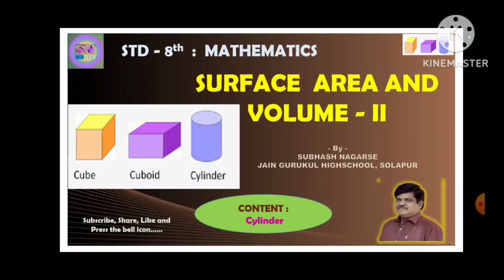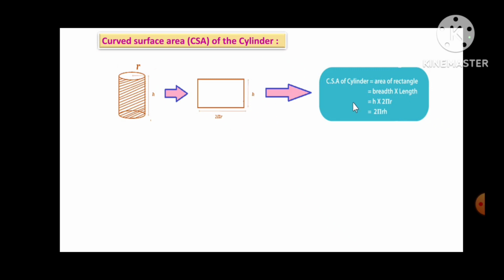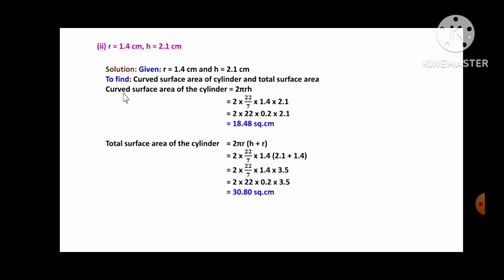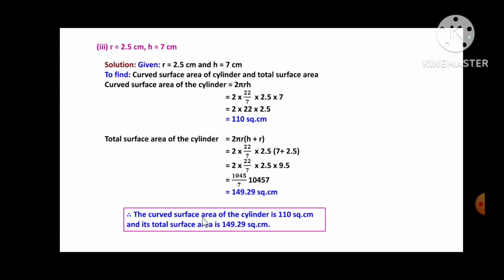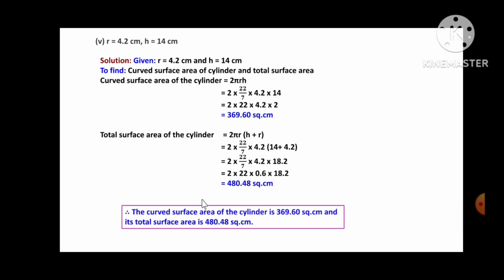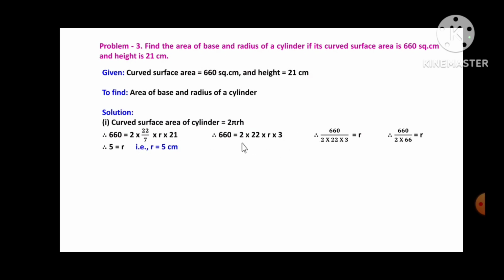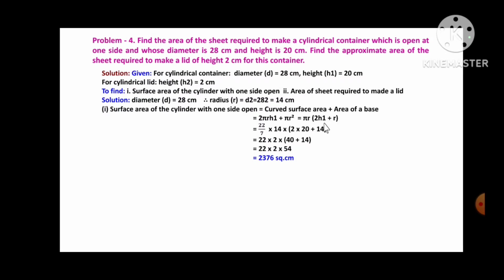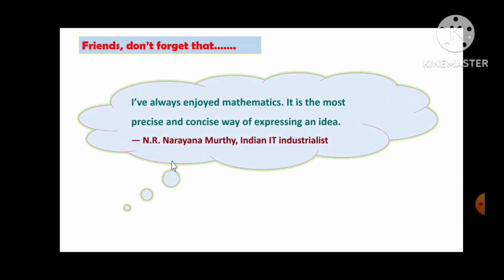8th - Mathematics : Surface area and Volume - II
8th - Mathematics : Surface area and Volume - II..
Surface area of cylinder...
Formula for finding CSA and TSA...
Problems based on above formula.